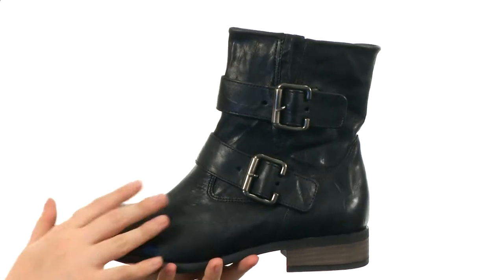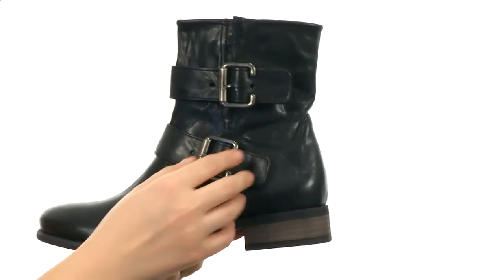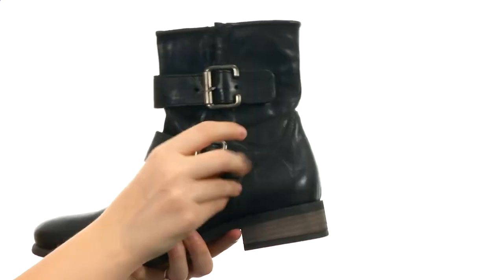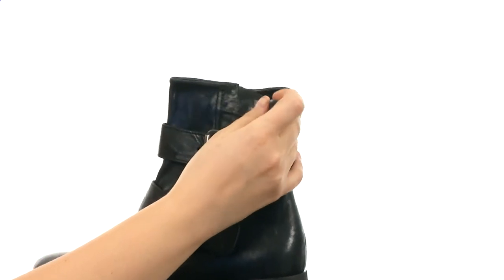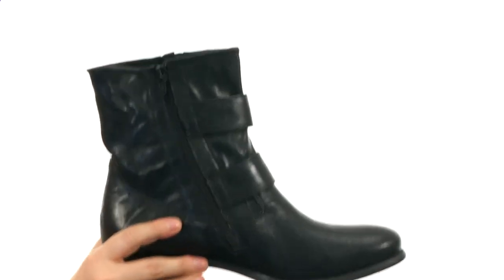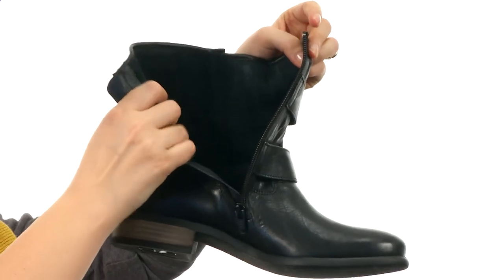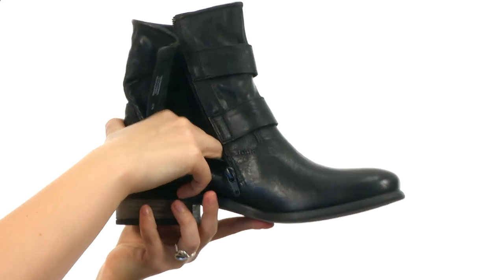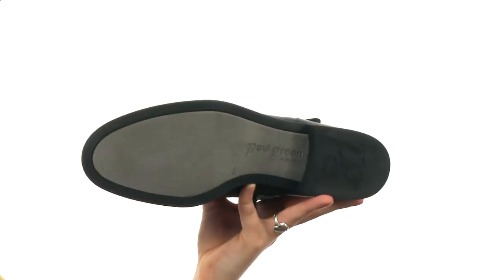Paul Green Carrie SKU:8429939